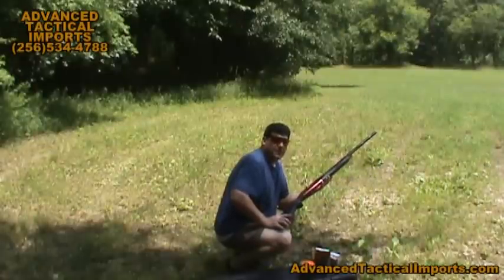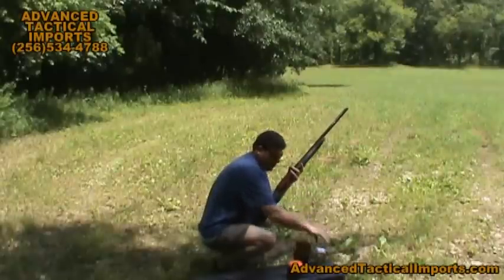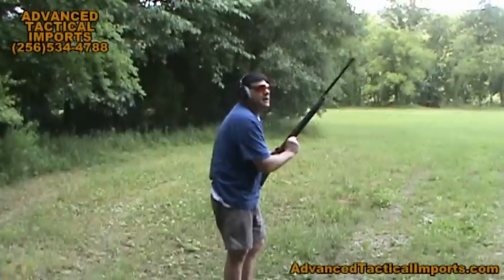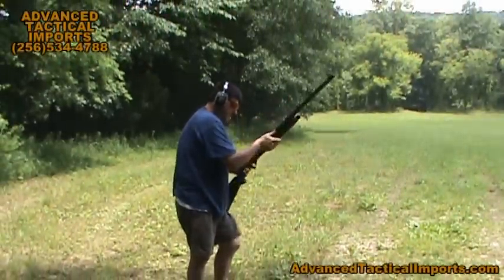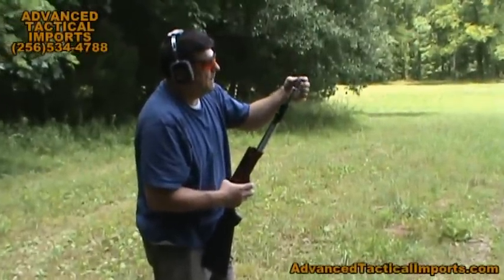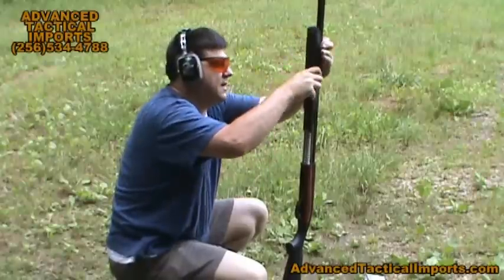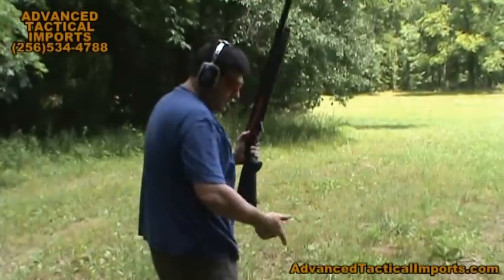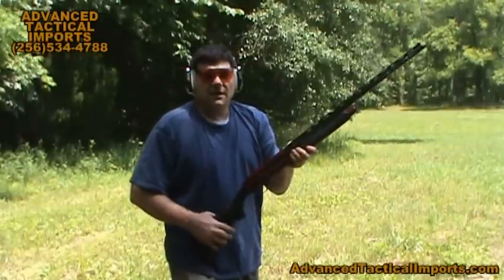Sporting shotgun target loads & magnum test Lion Trap shotgun AdvancedTacticalImports256 534 4788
Excellent semiautomatic sporting shotgun will shoot light trap loads & 3 inch heavy magnums. From sporting clay's to heavy waterfowl with the new Derya Lion Trap semiautomatic shotgun Wholesale distribution by Advanced Tactical Imports .com